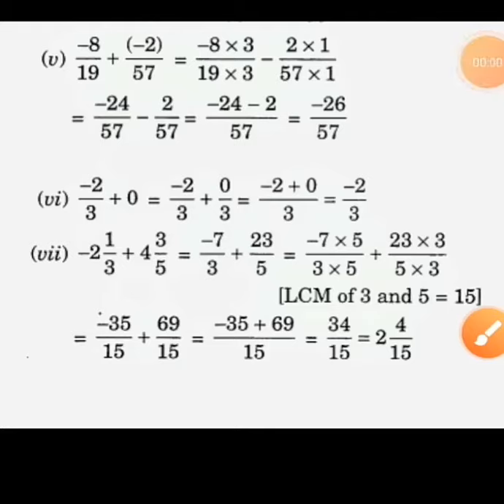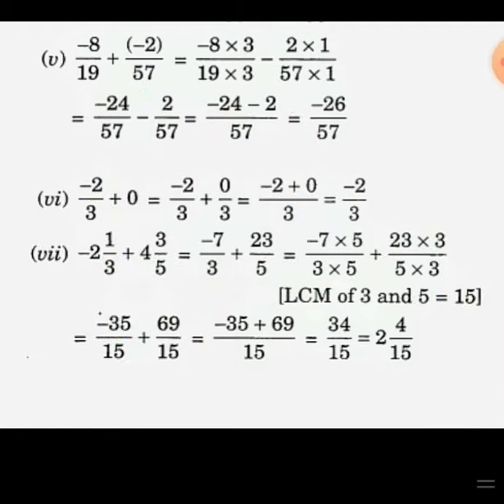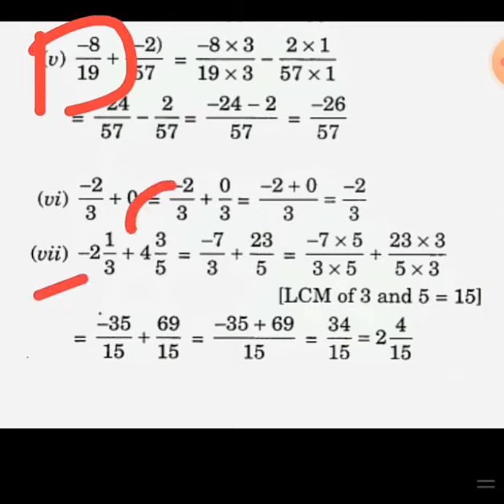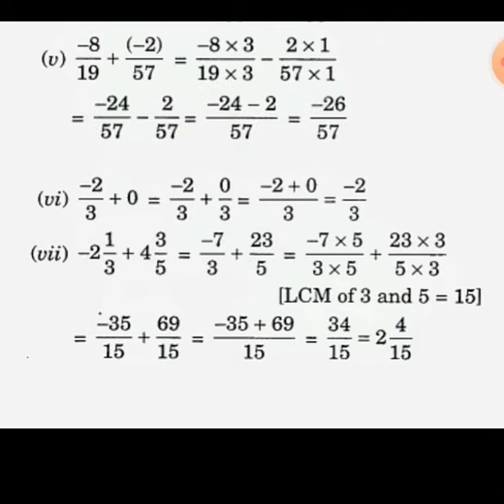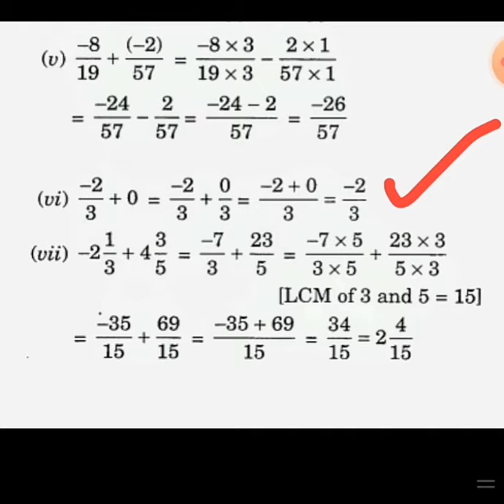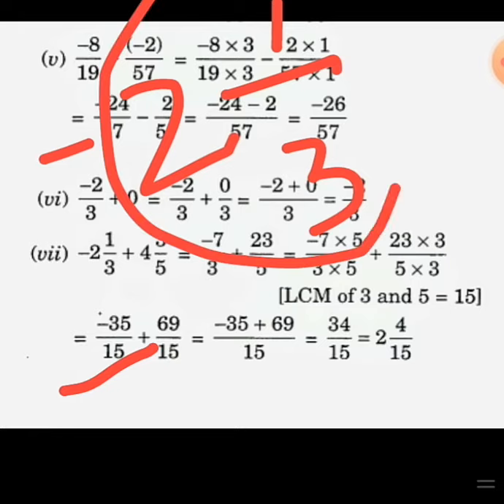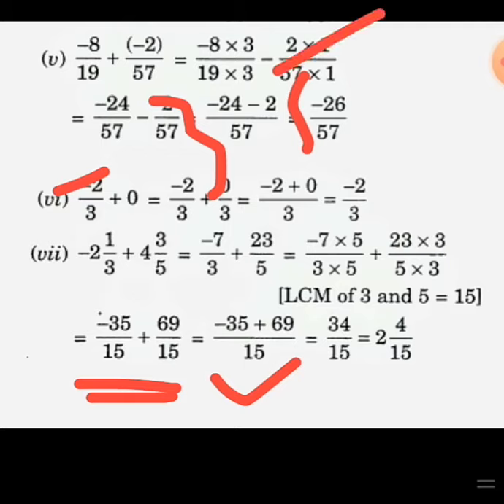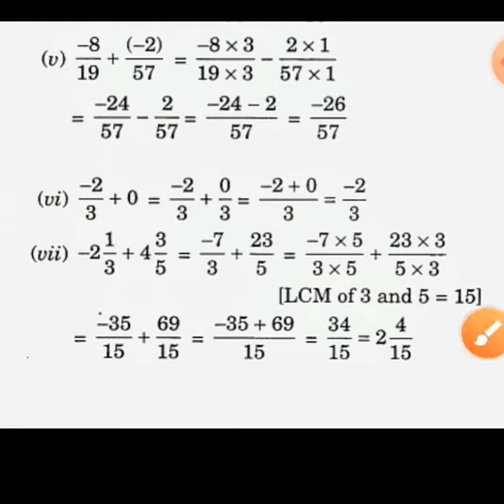Q.1(v-vii)-Ex 9.2-CH.9-Rational Numbers-Class.VII-MATHS-ncert